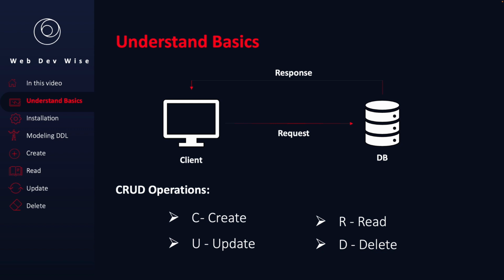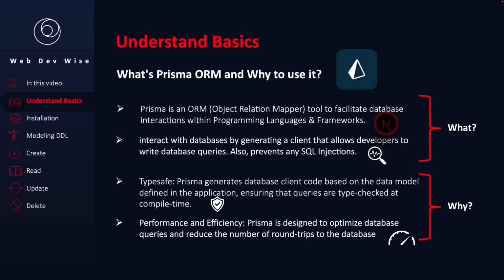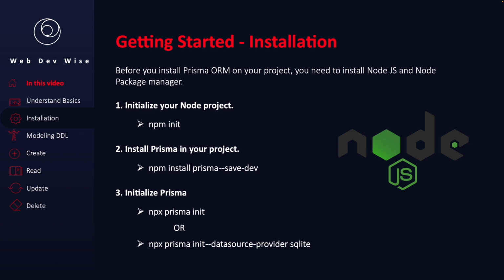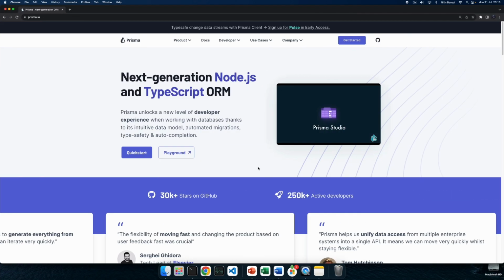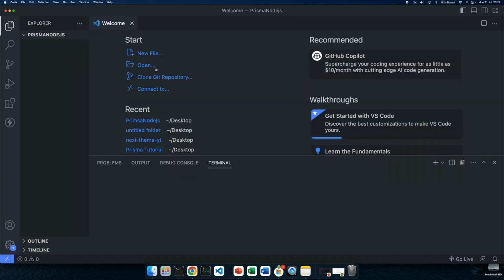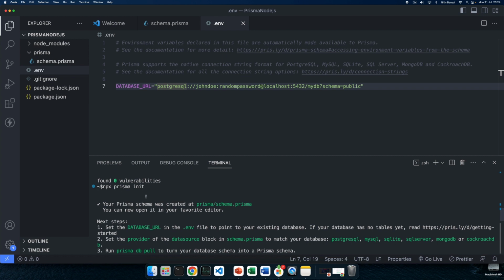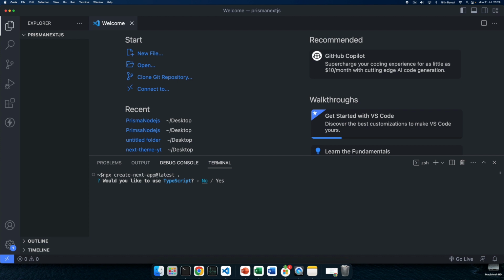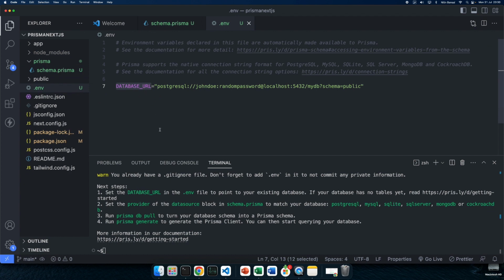Database Interaction CRUD Operations with Prisma, NodeJs and NextJS 13 | Part 1:Intro & Installation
Welcome to our web application CRUD operations series! In Part 1 of this video series, we'll be covering the fundamentals of CRUD operations in web applications using the powerful Prisma ORM.

In this episode, we'll dive into the concept of CRUD operations, which are essential for interacting with databases. You'll learn about Create, Read, Update, and Delete, and their significance in web development.

Next up, we'll explore the amazing features of Prisma ORM. From its multiple database support to the benefits of using a query builder, you'll understand why Prisma is a developer's best friend when it comes to database management.

After the theory, we'll get practical. I'll guide you step-by-step through the installation process of Prisma in a Node.js environment, followed by an equally simple installation in a Next.js environment.